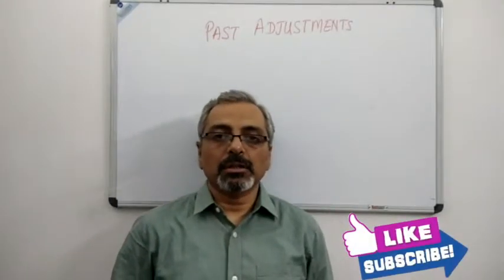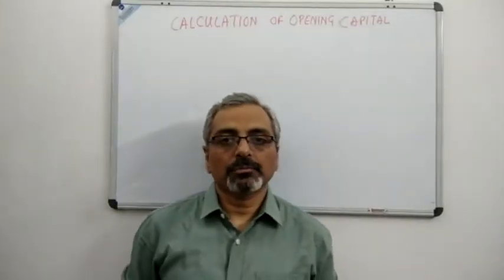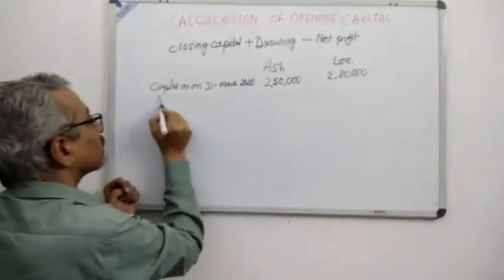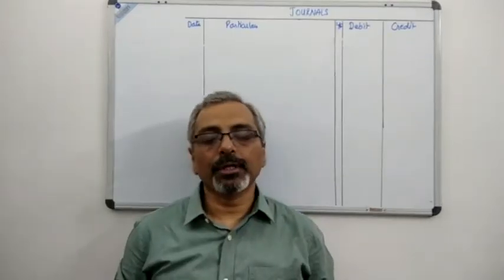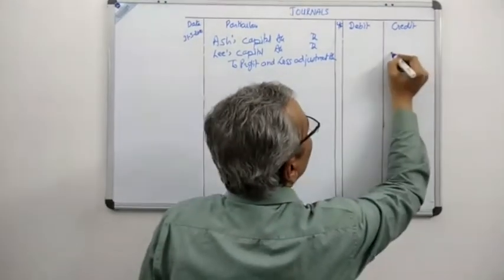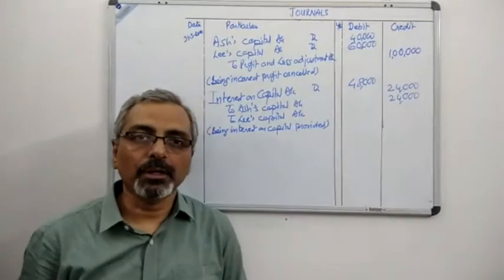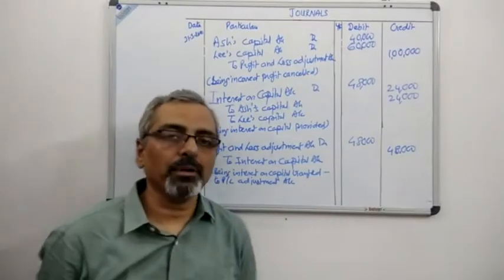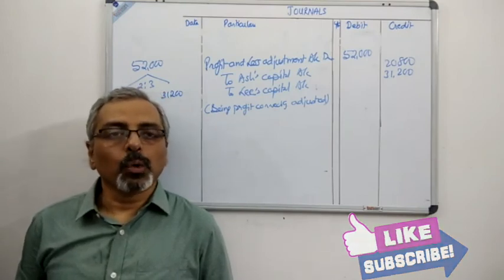Past Adjustments: Passing Separate Adjustments Entries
Learn about Adjustment in closed accounts with an illustration passing separate adjustment entries where all calculations are given . In this set of Video tutorials I will take you through the illustrations and sums for past adjustments passing separate journals for every error.